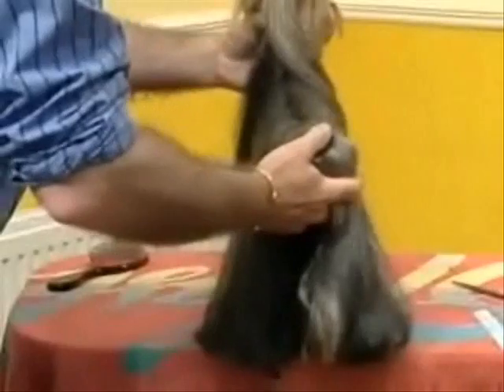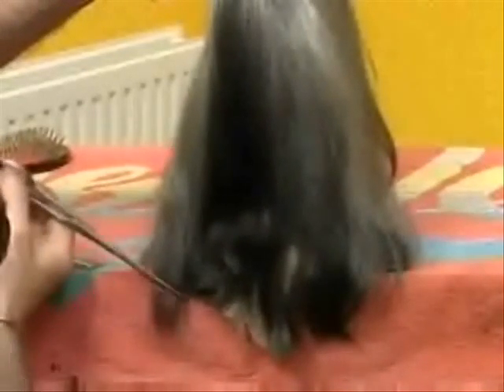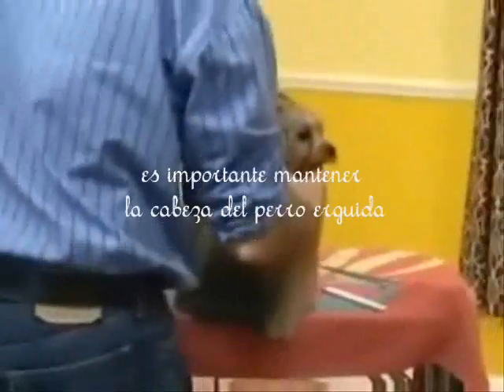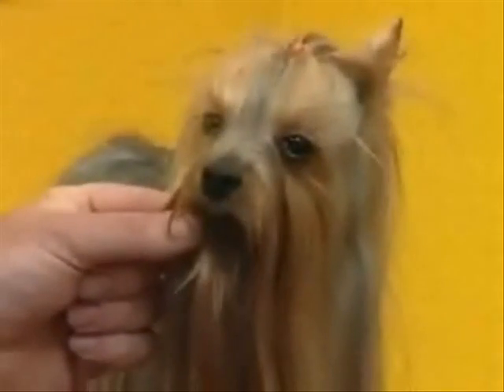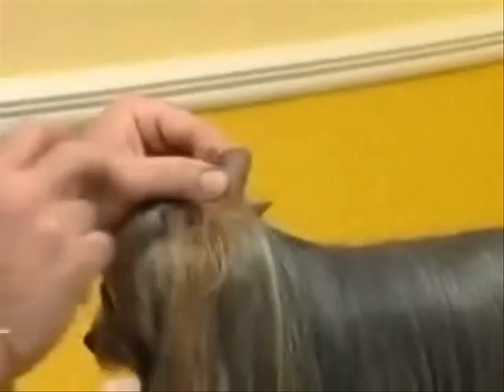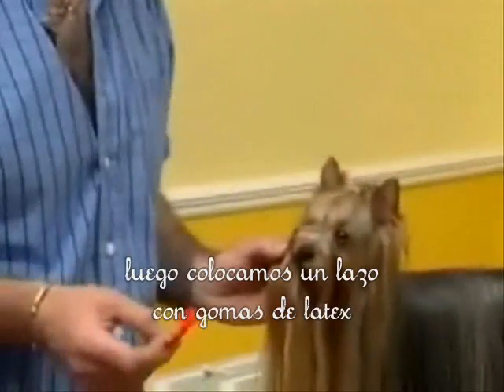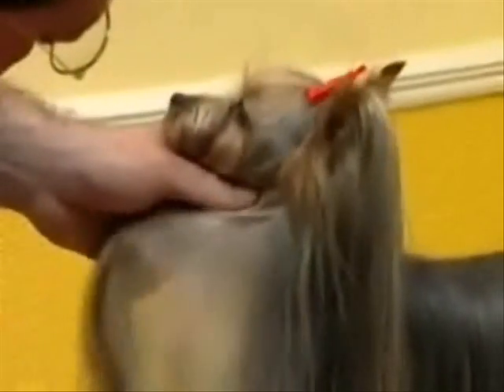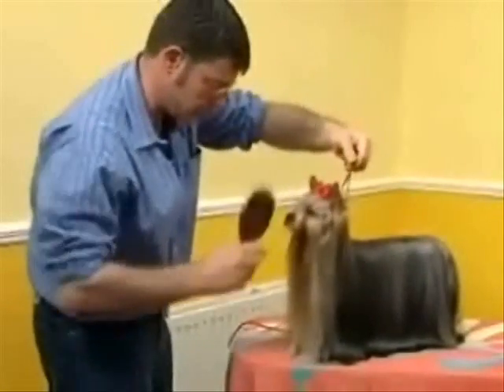GROOMING YORKSHIRE TERRIER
Este video y muchos mas los encuentras en el Foro YorkiePlace lugar de encuentro para los amigos de la raza Yorkshire Terrier.
Imagenes, video tutoriales, informaciòn, ayuda en linea. Si eres un yorkiadicto.